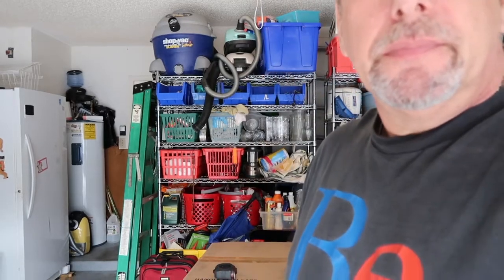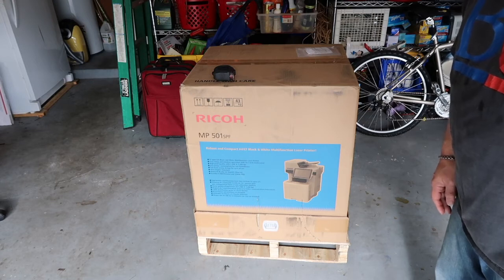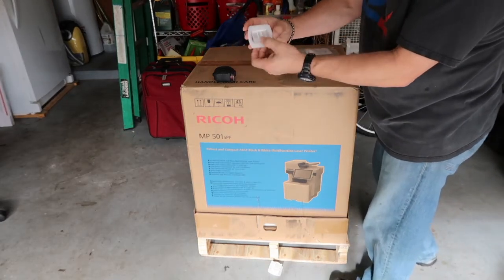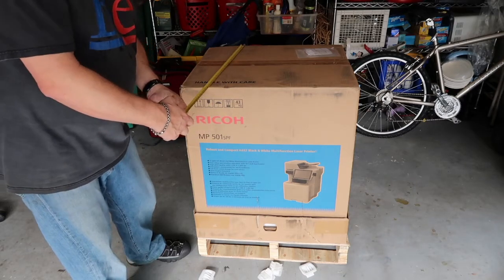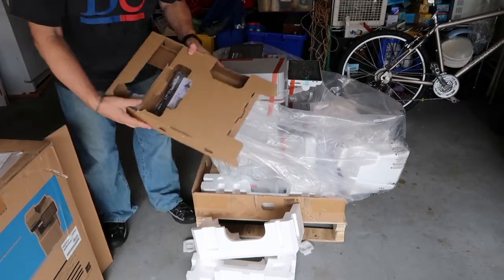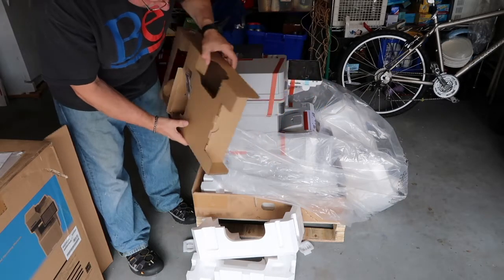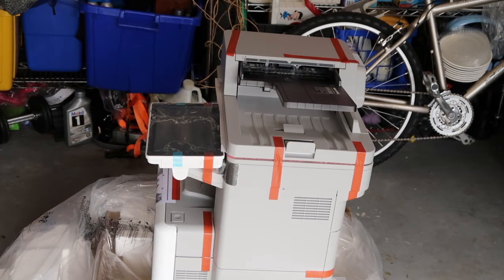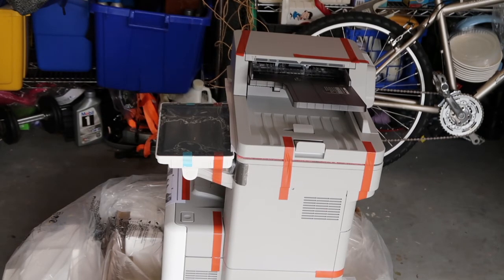Ricoh MP 501 MFP Unboxing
Ricoh MP 501 SPF Unboxing